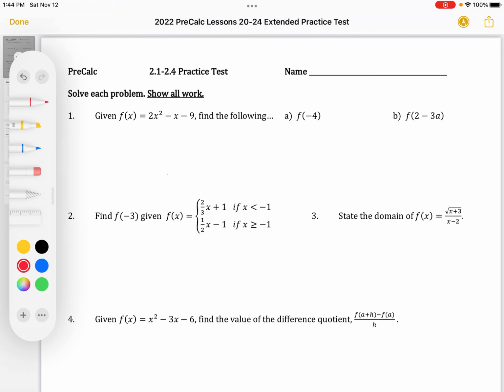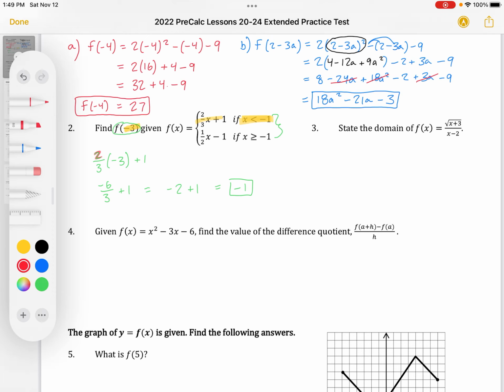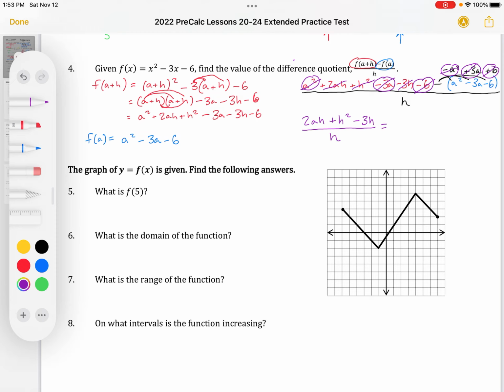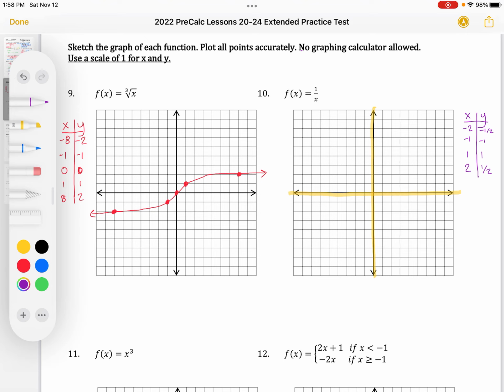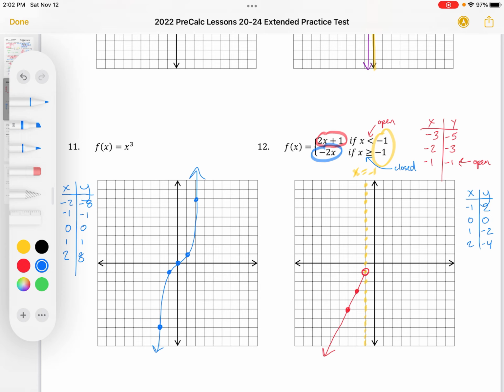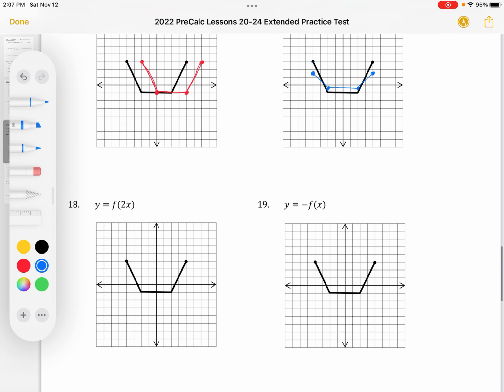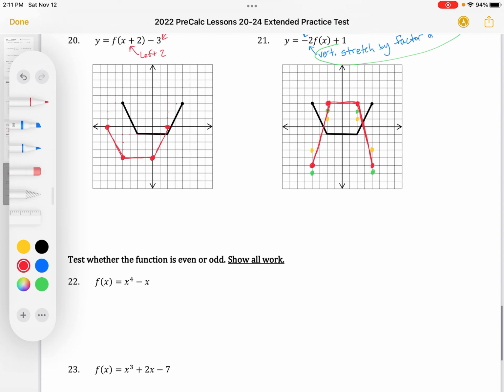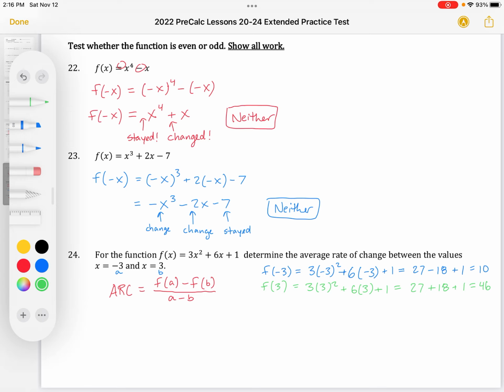Pre-Calculus 2.1-2.4 Practice Test